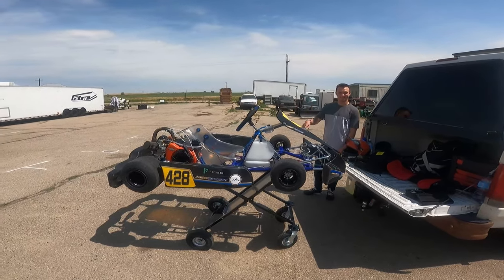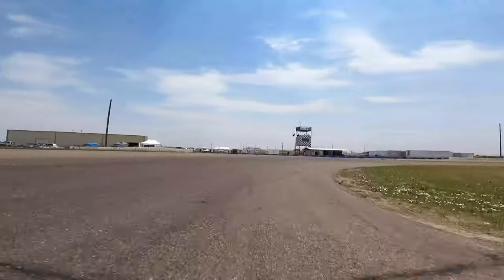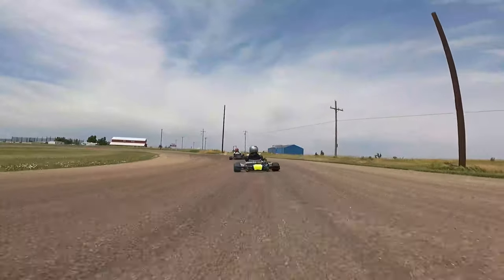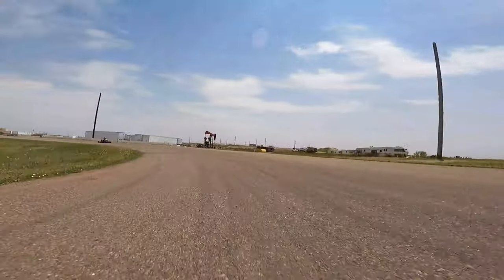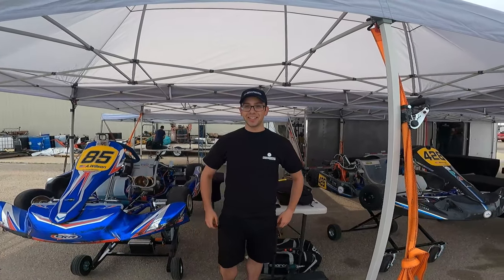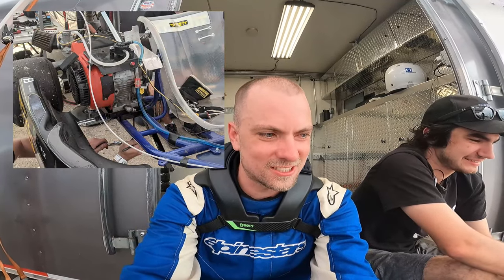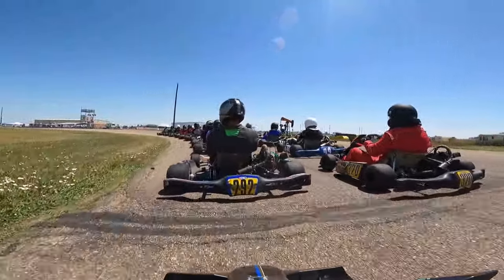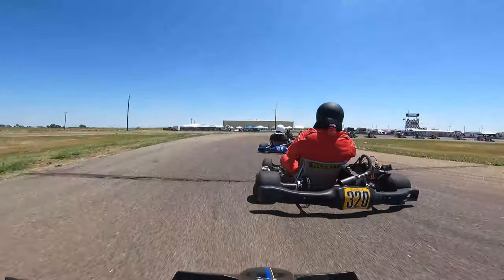Colorado Karting Tour 2021 Round 4 VLOG